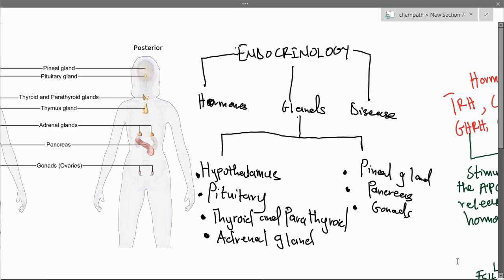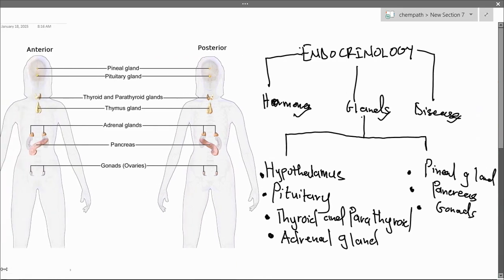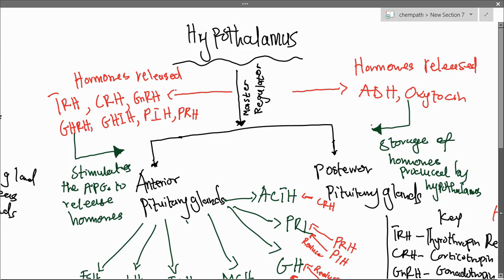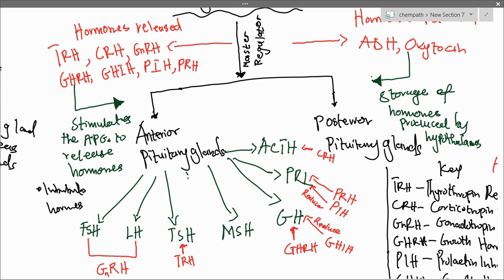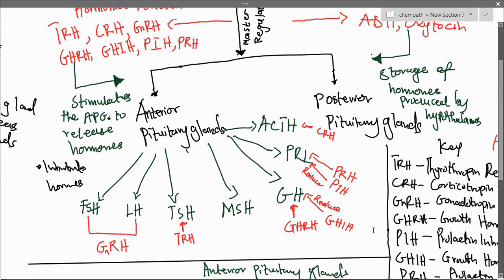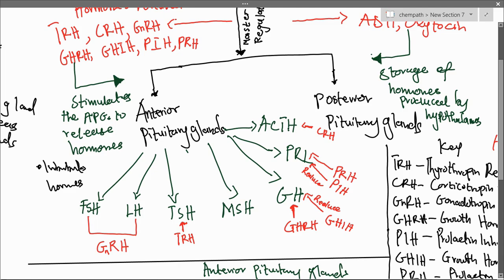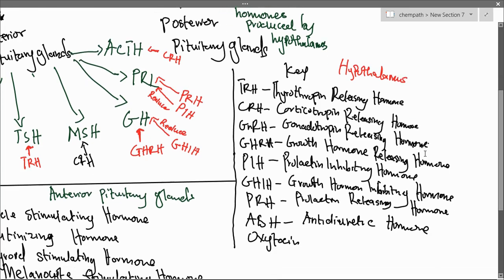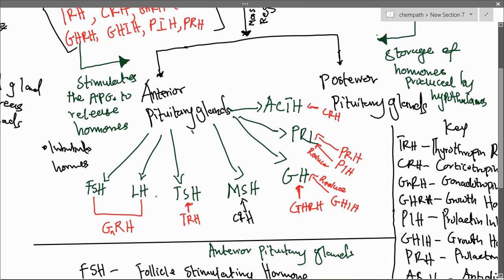Introduction to Endocrinology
Welcome to Sapiomed Tutorials! 🎥✨

In this video, we’ll dive into the fascinating world of **Endocrinology**, the study of hormones and how they regulate essential processes in our bodies. From growth and metabolism to reproduction and stress responses, hormones play a critical role in maintaining balance and health.

- What is endocrinology?
- The major glands of the endocrine system.
- Key hormones and their functions.
- How hormonal imbalances can affect health.

Whether you're a student, a healthcare professional, or just curious about how your body works, this video provides a simplified yet comprehensive introduction to endocrinology.

Follow us for more health and science content!

Let’s explore the science behind the hormones that keep us thriving! 🧠💡